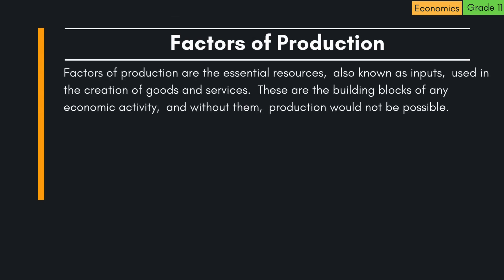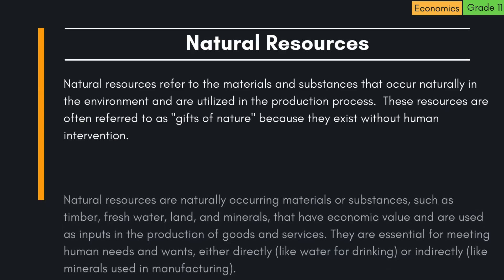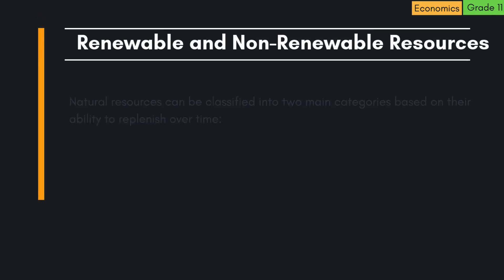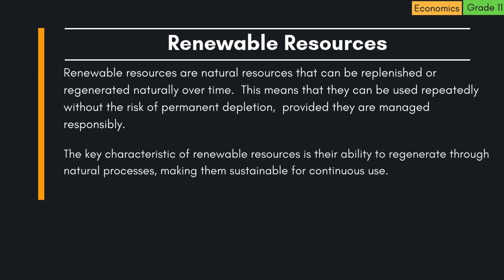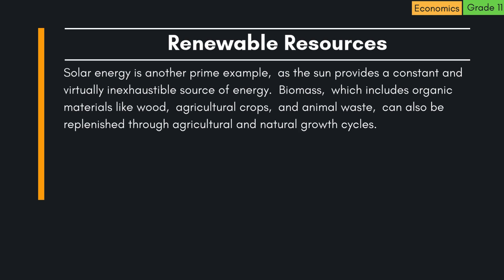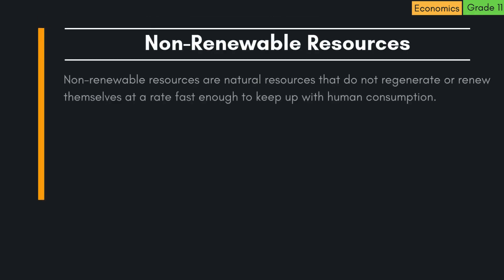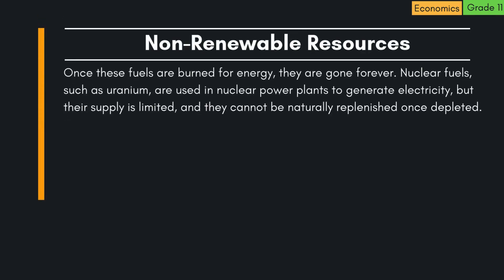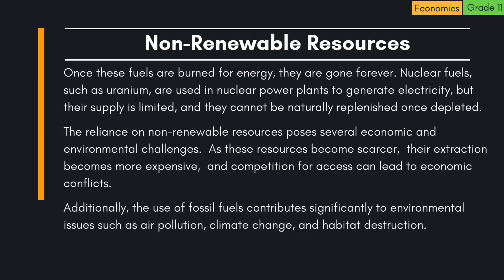Economics Grade 11 | Master the Factors of Production | Macroeconomics Term 1 Explained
Master the Factors of Production with this Economics Grade 11  comprehensive Macroeconomics Term 1 lesson on the Factors of Production. In this video, we cover all the key macroeconomic concepts you need to know for Term 1, including land, labour, capital, and entrepreneurship with real-world examples. This is perfect for learners studying grade 11 macroeconomics under the CAPS curriculum.

📌 Topics Covered:

Macroeconomics factors of production explained

Economic resources and production factors

Natural resources and entrepreneurship in economics

Grade 11 macroeconomics: land, labour, capital

CAPS-aligned economic concepts and examples

Perfect for:

Students looking for a Grade 11 economics tutorial

CAPS learners preparing for tests or exams

Teachers looking for a video lesson to use in class

📚 Learn better, faster, and pass your exams with confidence!